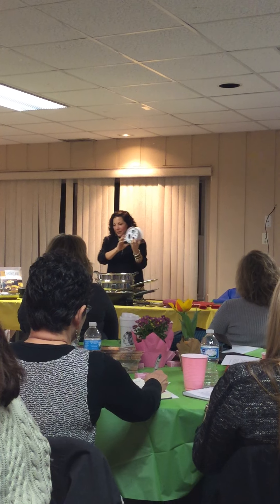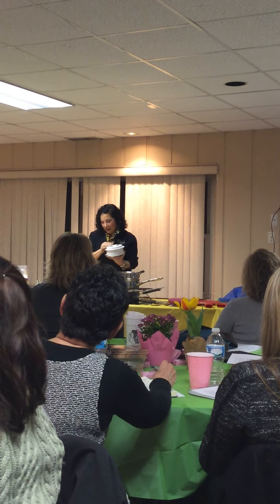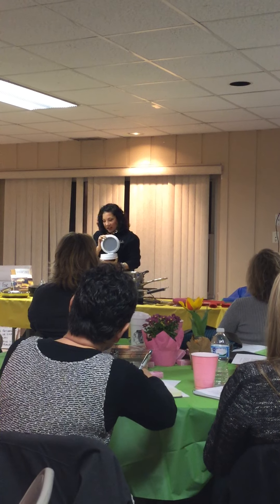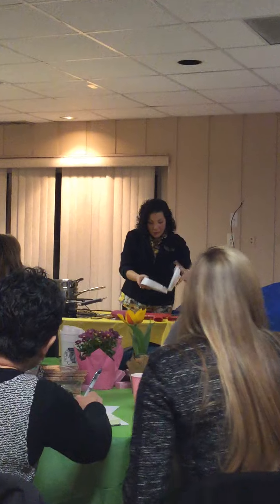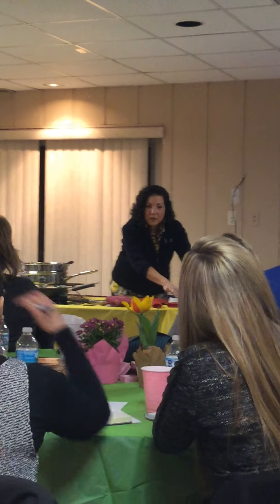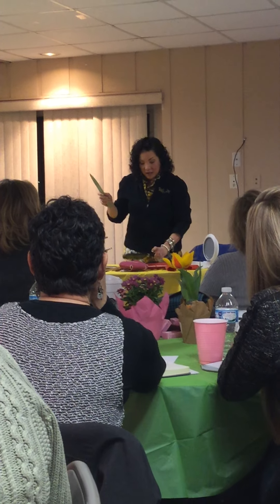Spring Kick Off 2015 - Tina Cookware 2